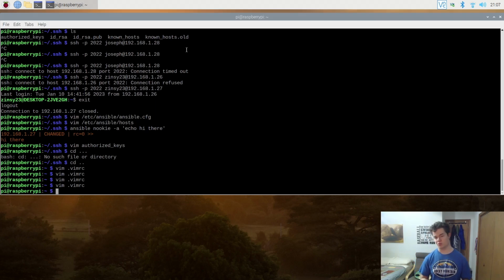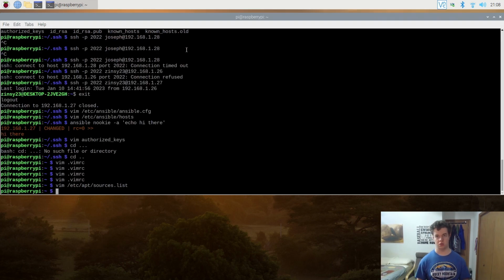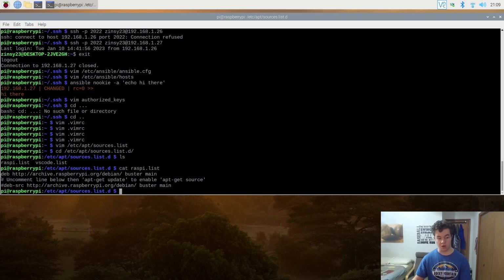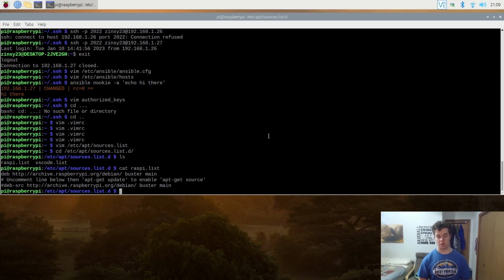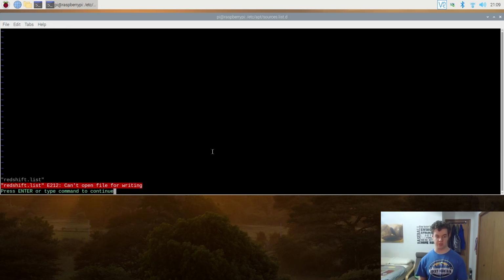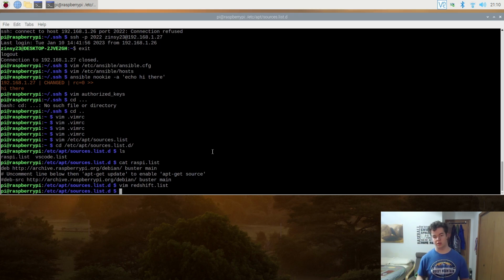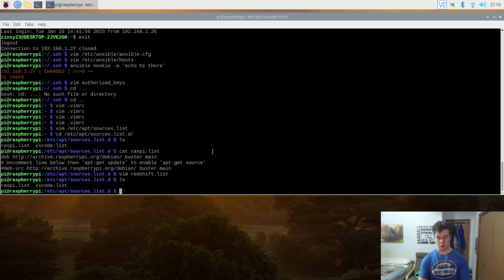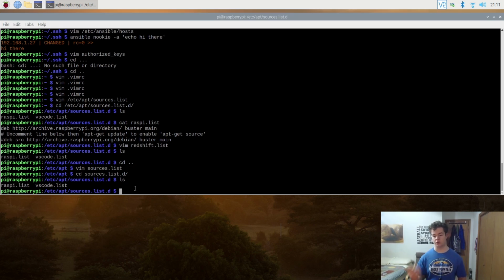Avoid Adding Apt Repositories Directly in the Sources File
In Debian based Linux distributions, it is not recommended to throw all the apt sources in /etc/apt/sources.list because it can get cluttered up and make it difficult to pinpoint problems with all the repositiories. Instead, use /etc/apt/sources.list.d and create .list files within there and name it according to the source added. This video overviews how to do that and why.